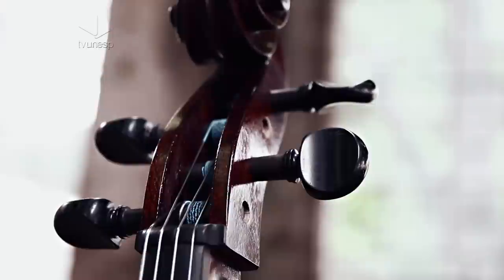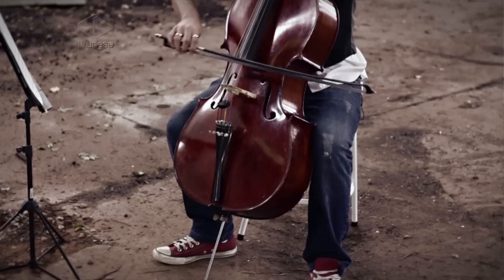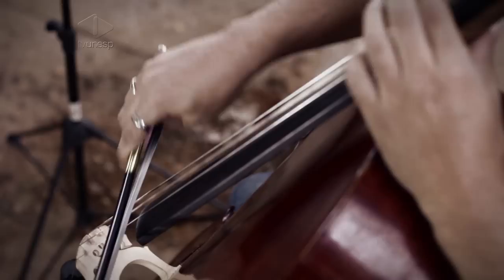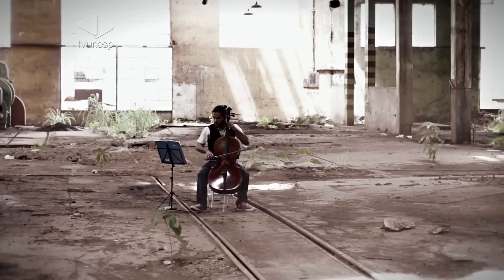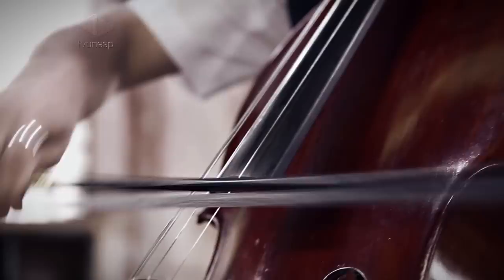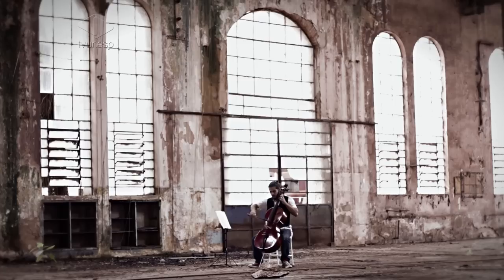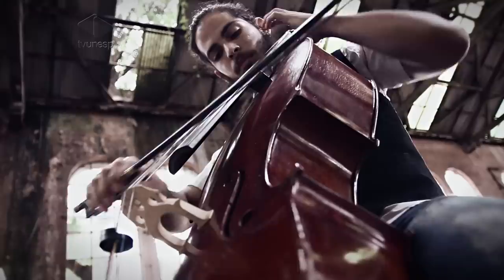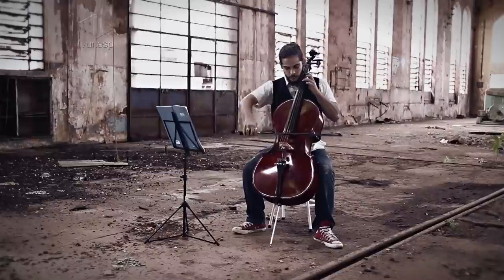Saiba Mais: Violoncelo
O músico Lucas D'Alessandro apresenta para o programa Som e Prosa o Violoncelo.

Produção e Roteiro: Rene Lopez
Imagens: Alexsandro Belote
                 Paulo Clementino
                 Rene Lopez

Montagem: Leandro Fontes